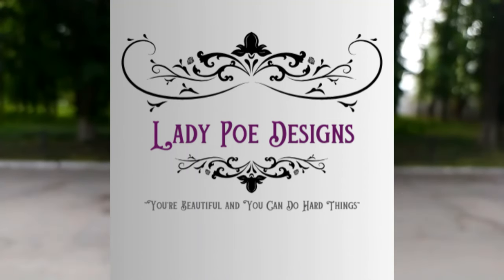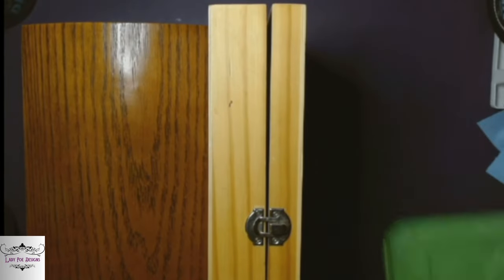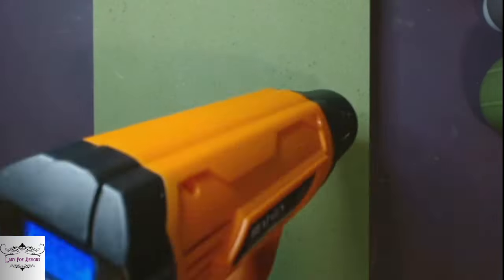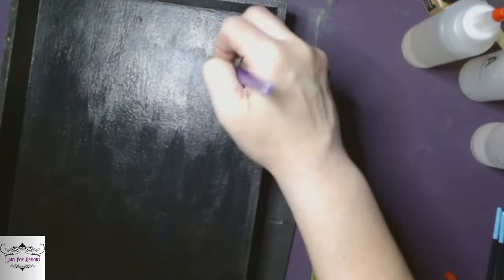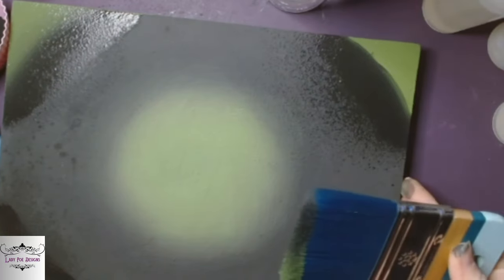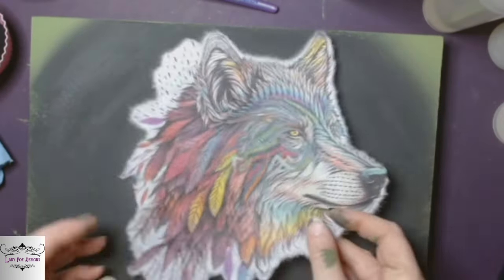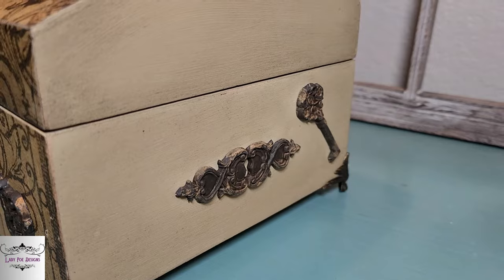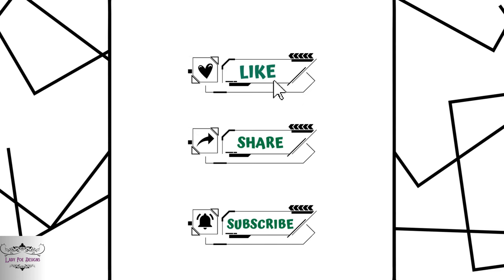Trash To Treasure Trinket Boxes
I DO NOT know how there is 3 minutes of just a black screen on the end of this video so I'm so sorry y'all!! 🤦‍♀️

For all IOD, Salt Wash, Roycycled Decoupage Paper, & DIY products and supplies, go see my girl Sammie at Unicorn Dust Designs!!

Products Used:
DIY Paint - Black Velver, Fancy Farm Girl, Weathered Wood, & Sandy Blonde
DIY Liquid Patina & Big Top
Dixie Belle Patina Paint in Iron & The Green Patina Spray
Roycyled Decoupage paper - Halloween Blocks 2021
IOD Moulds - Victorian, Lock & Key, Feathers

Silicone Cups:

Creative Paperclay:

Eye Candy Black Resin Pigment Paste "Kokuyo Black":

STARBOND"Gap Filler" Thick:

Jolie Gilding Wax:

Fabri-Cast Resin: